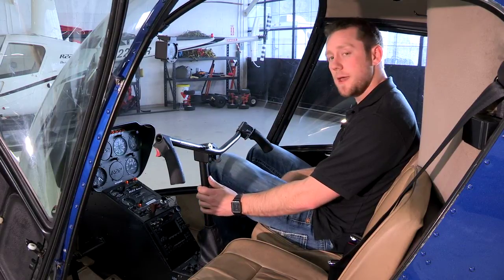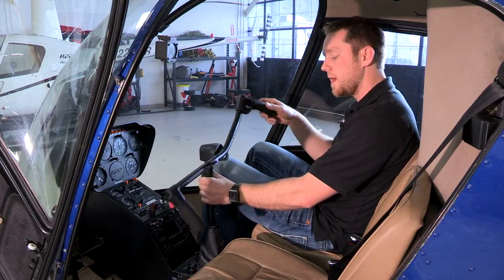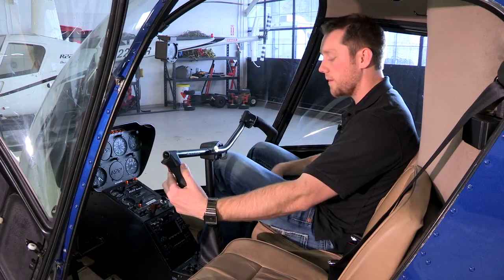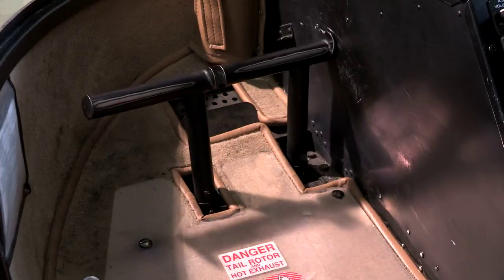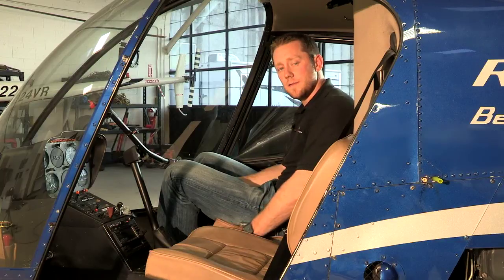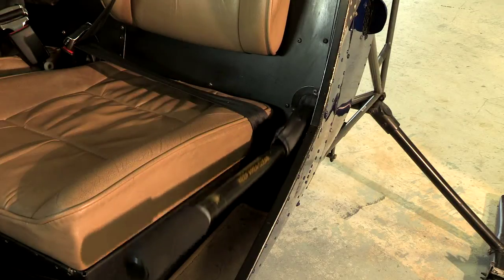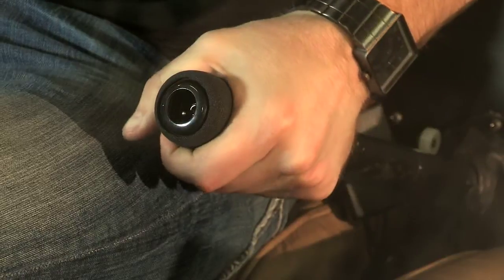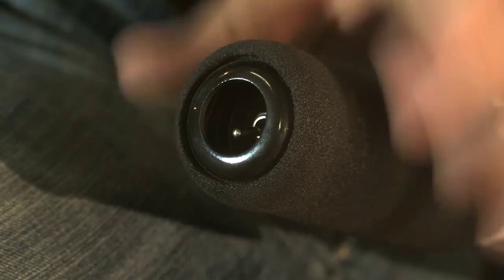R22 - Main Flight Controls